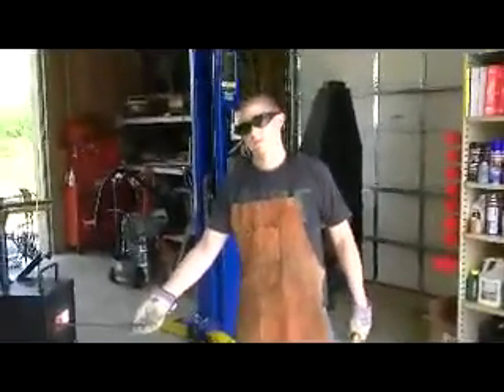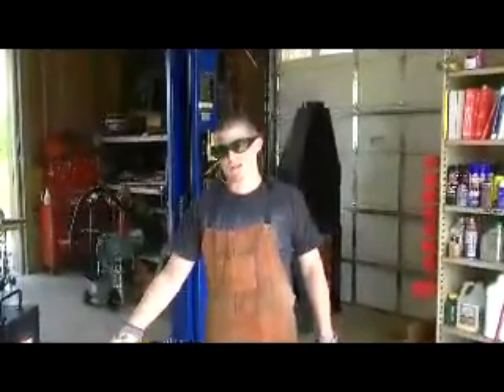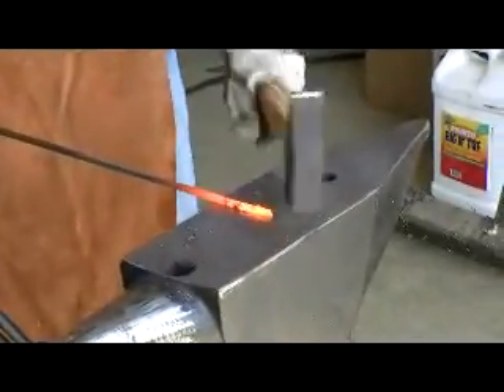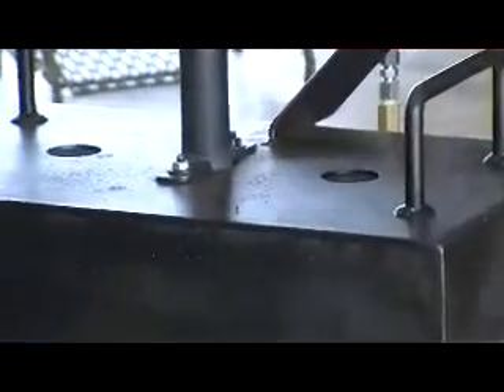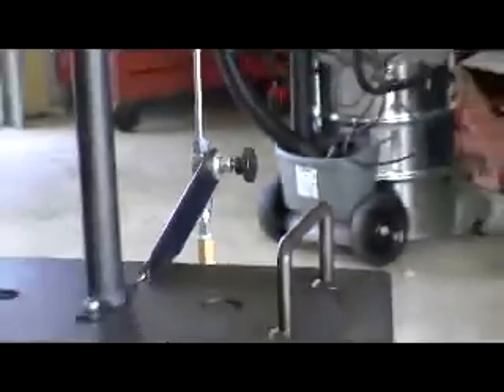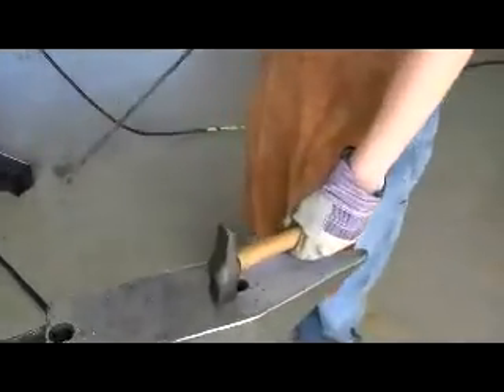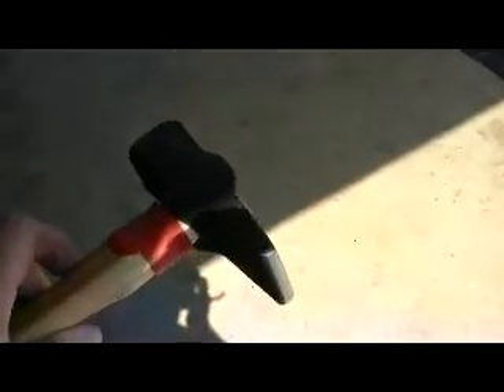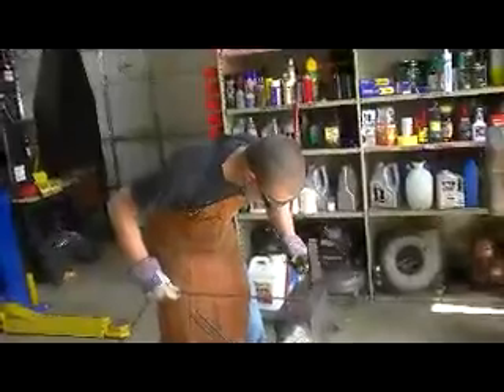00002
Gerrit Blacksmithing